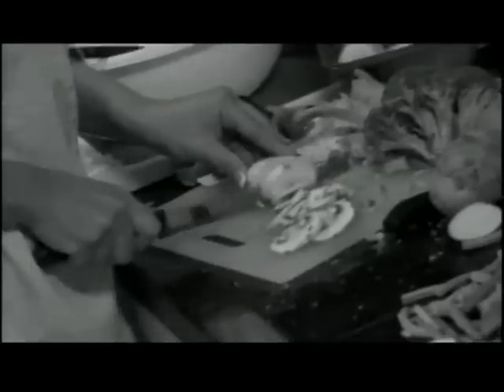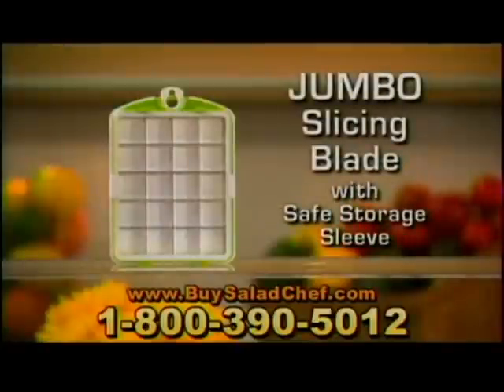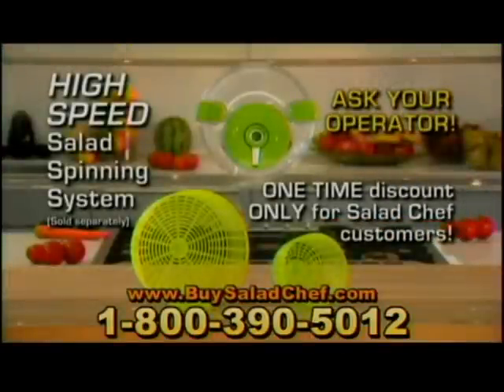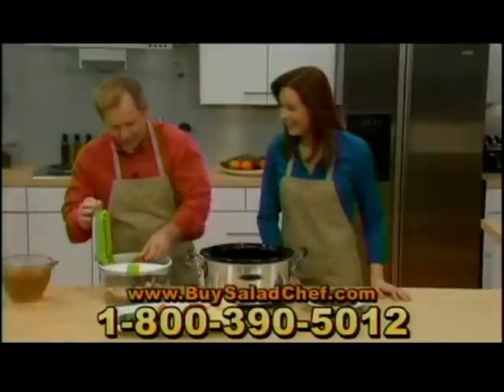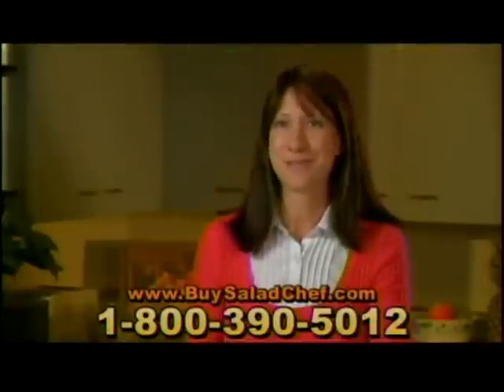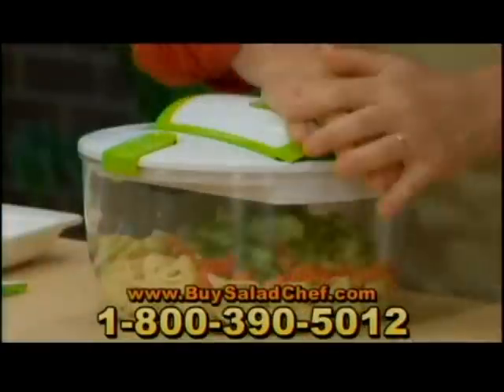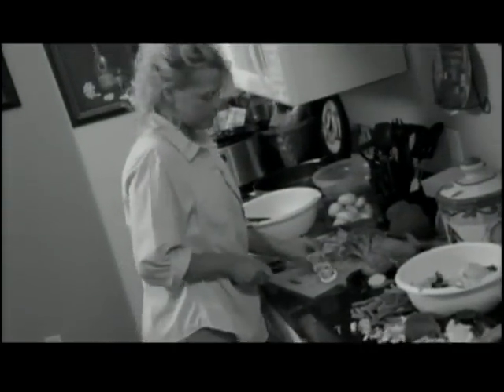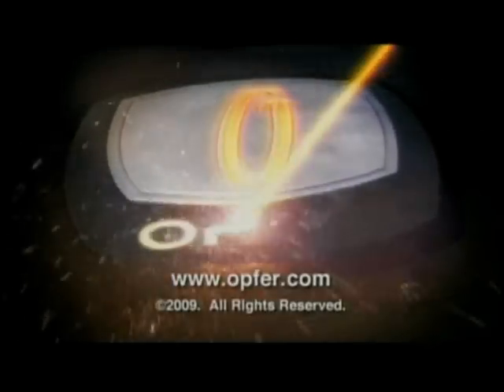Official Salad Chef Infomercial (Full-Length) -- Part 2